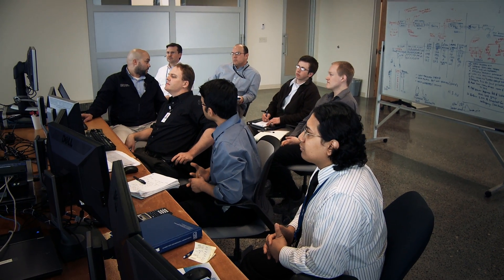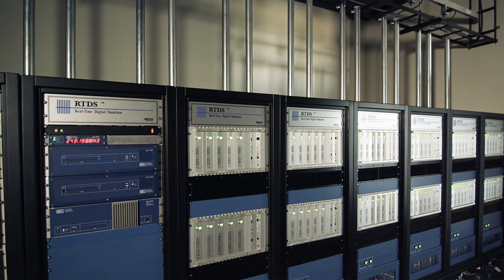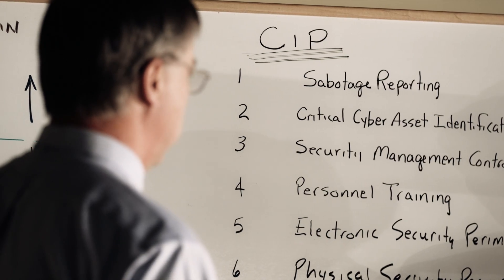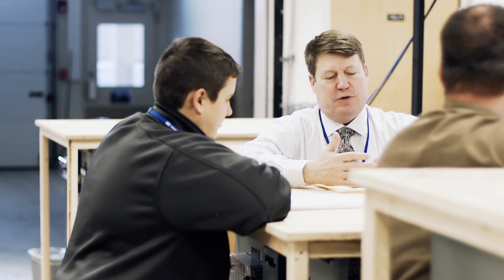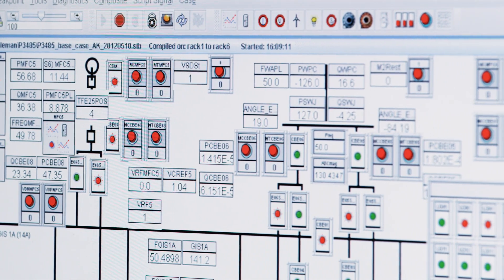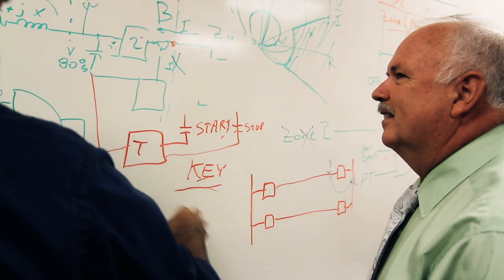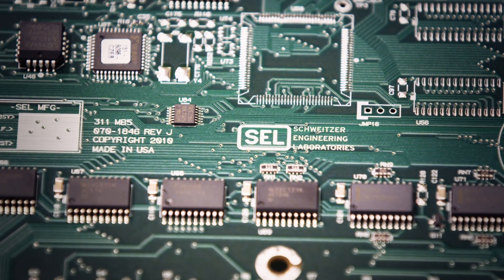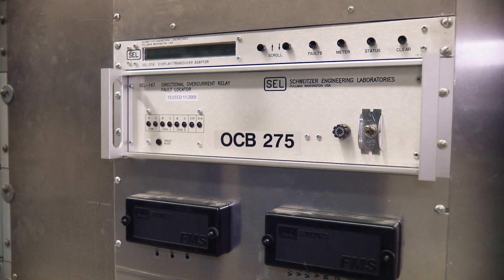SEL Engineering Services---Innovative, High-Quality Solutions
An overview of professional engineering services from SEL.